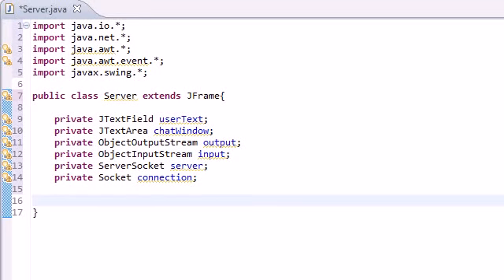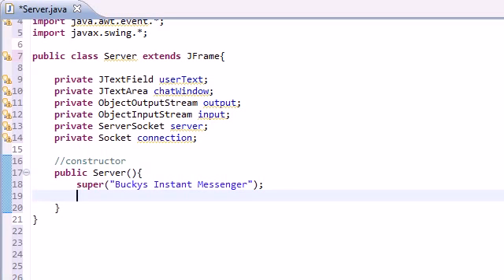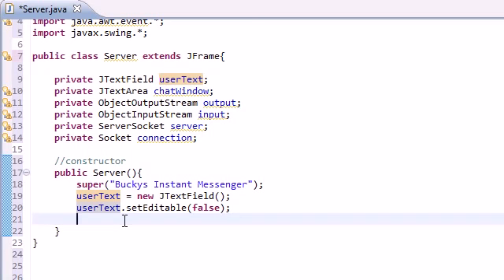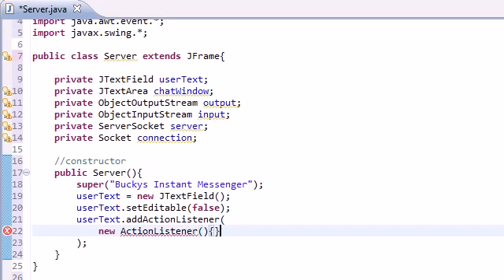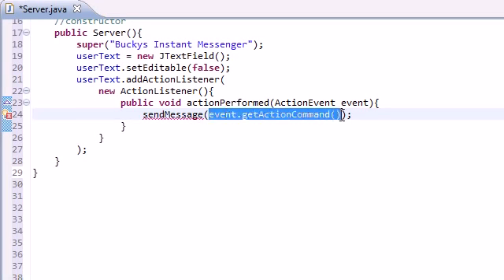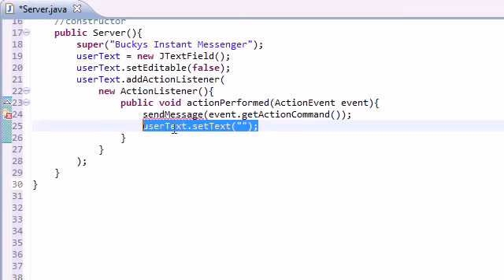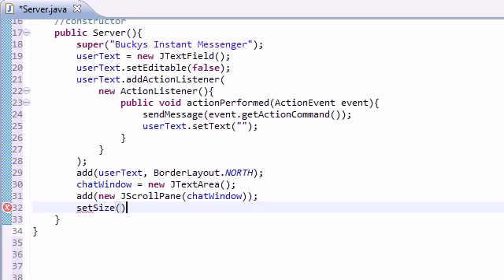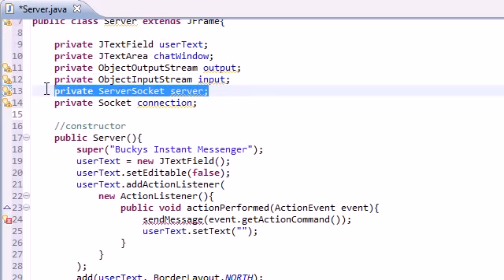Intermediate Java Tutorial 39 GUI for Bucky Instant Messenger